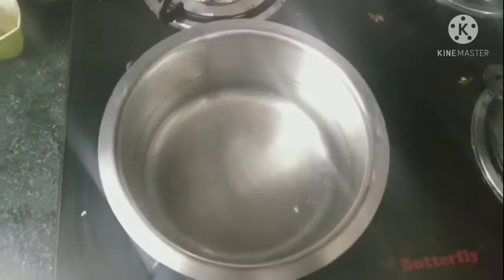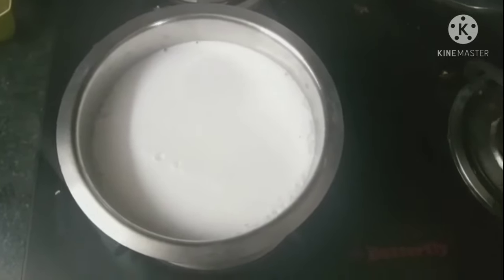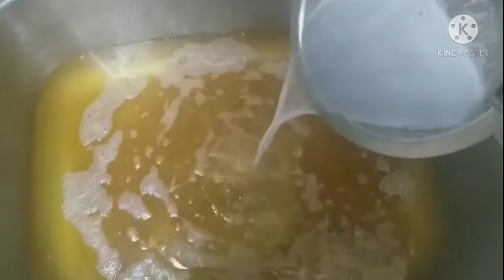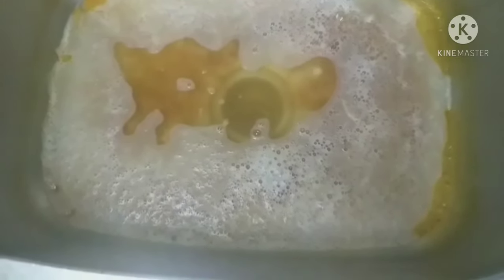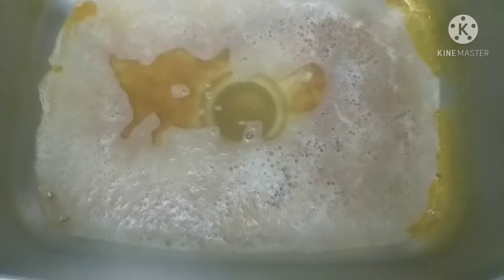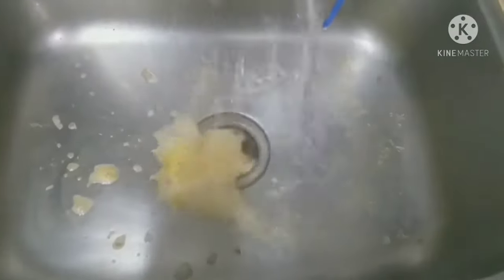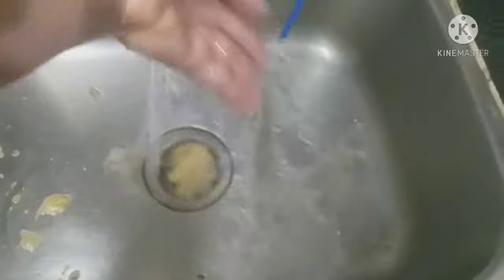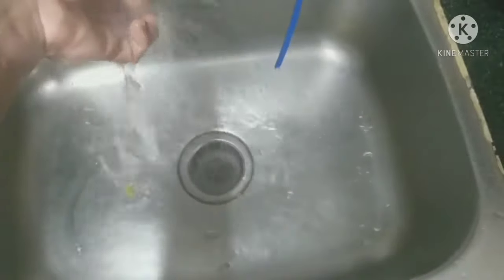Clean :2 |Sink dost watet drainage problem easy cleaning tips in telugu||rs home tips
Sink dost watet drainage problem easy cleaning tips